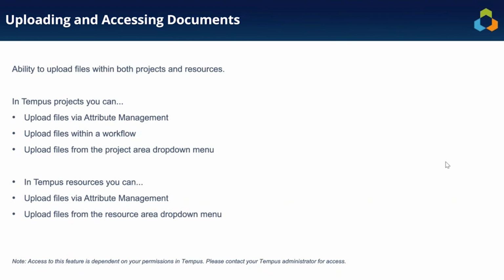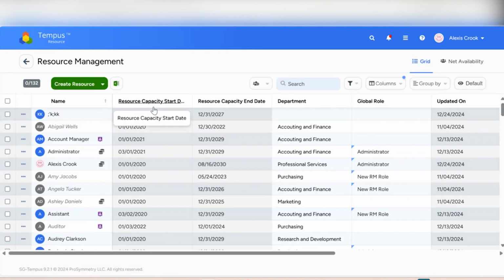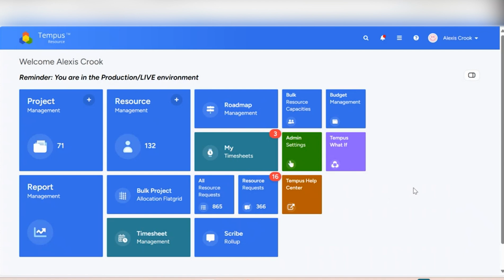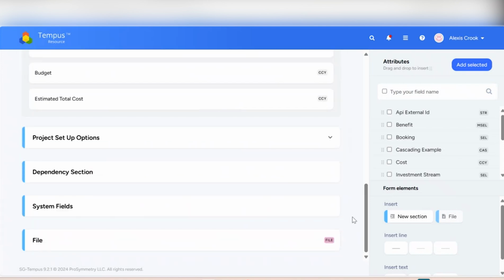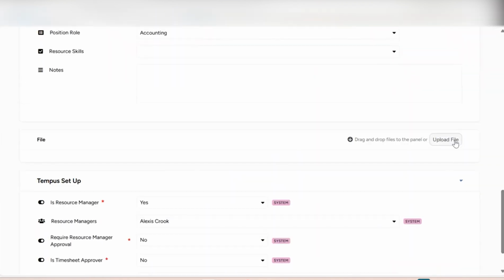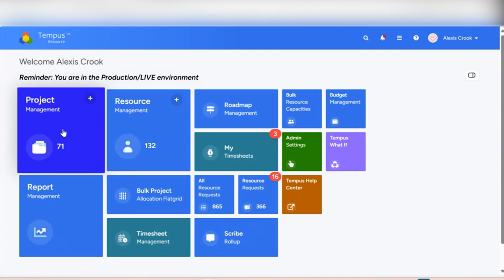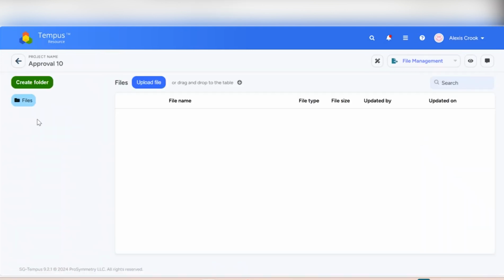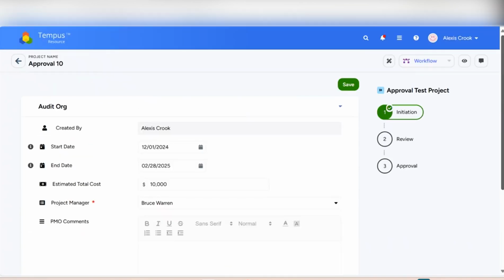Uploading and Accessing Documents in Tempus Resource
Alexis Crook, Customer Success Manager for Tempus Resource, demonstrates the capabilities to upload and access documents.